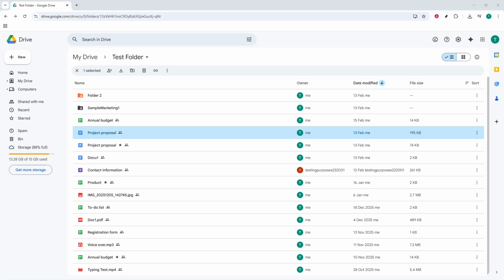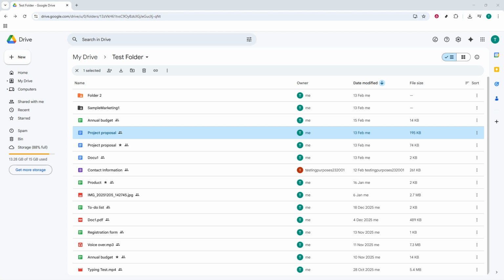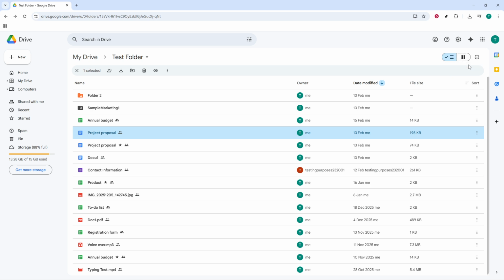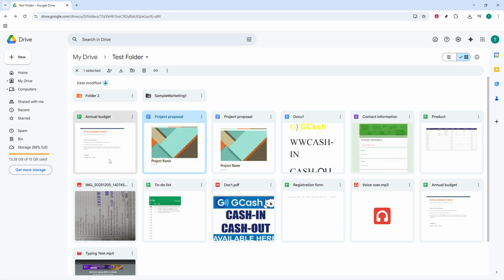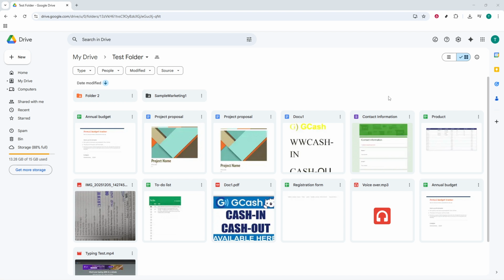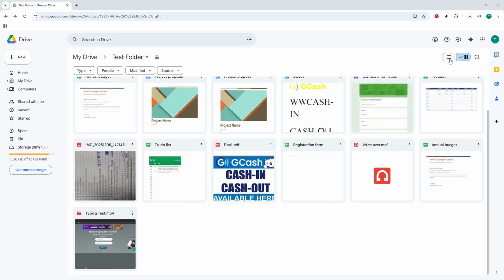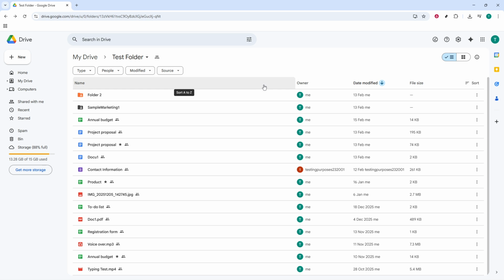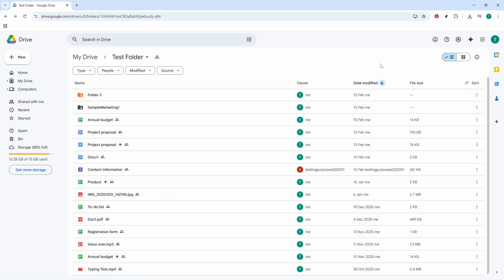How To Change View Grid Vs List In Google Drive (Full Guide)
Learn how to quickly toggle between grid and list views within your Google Drive interface to better manage your files. Whether you prefer seeing large thumbnail previews or a detailed list of file information, this tutorial shows you exactly where to click.

In this video, you will learn:
• Where to find the view toggle icon in Google Drive
• The benefits of Grid View for visual file recognition
• How to use List View for sorting by owner or last modified
• Quick keyboard shortcuts for switching views

Managing your cloud storage has never been easier once you customize your layout to fit your workflow.